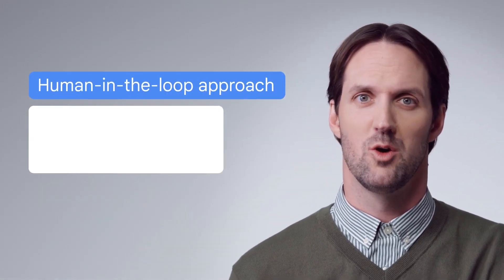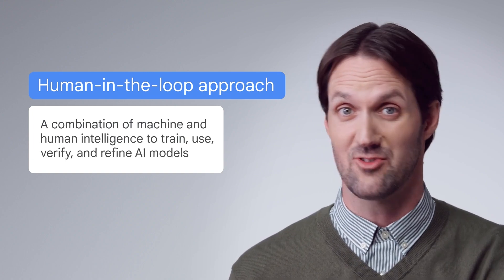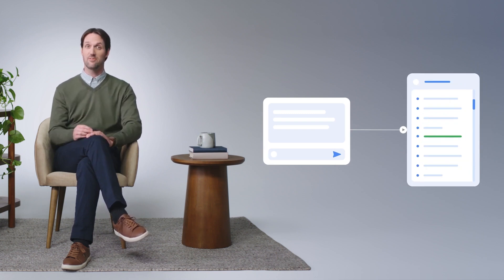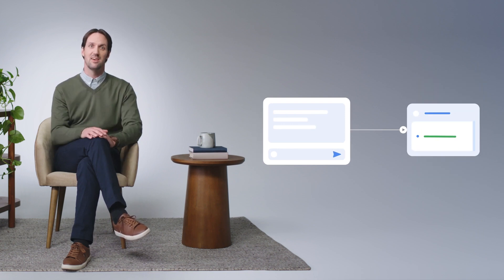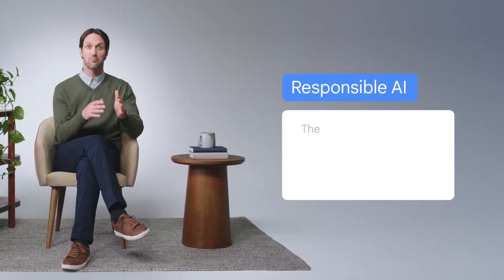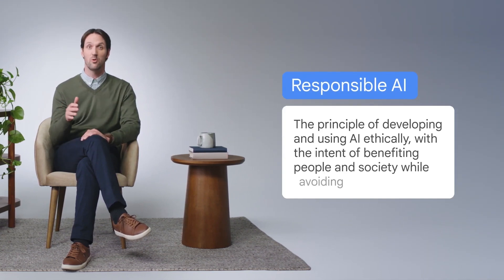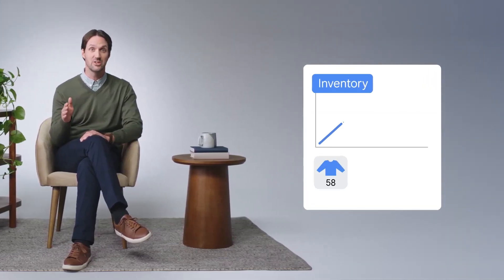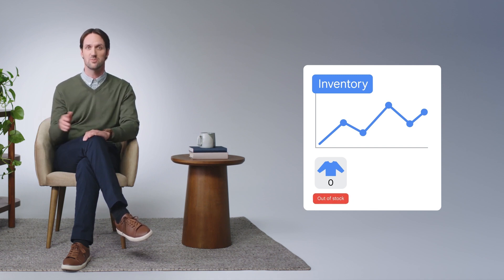Leverage the Human-in-the-Loop Approach to AI | Google AI Essentials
Although AI is a useful tool to help accomplish tasks, it requires human involvement. Maintaining human oversight over AI is critical because no AI tool has the depth of experience, practical knowledge, and interactive skills that we do. Learn why human involvement and oversight is vital.

Why Human Involvement is Essential in AI | Google AI Essentials